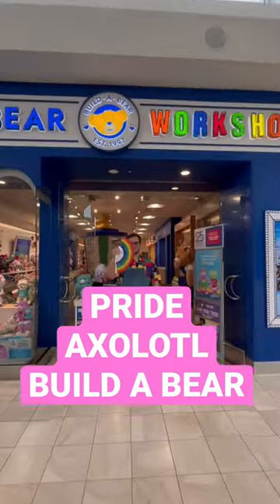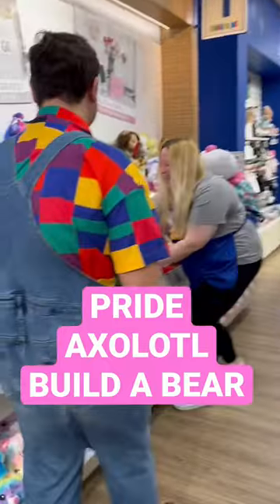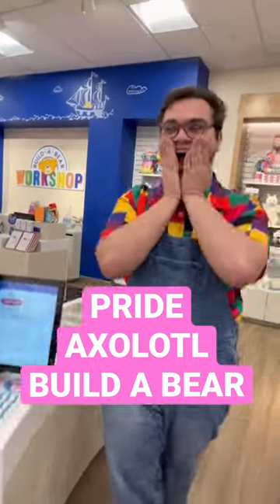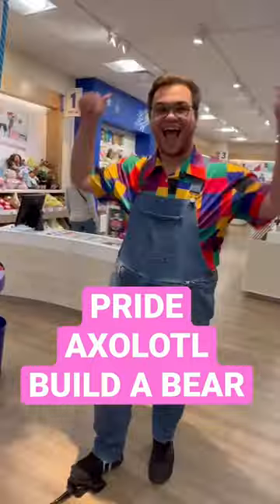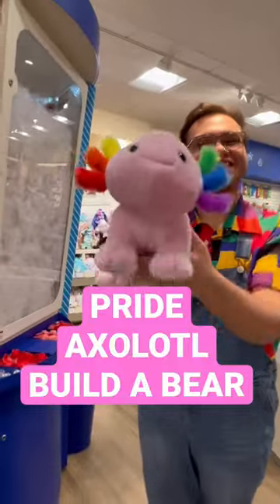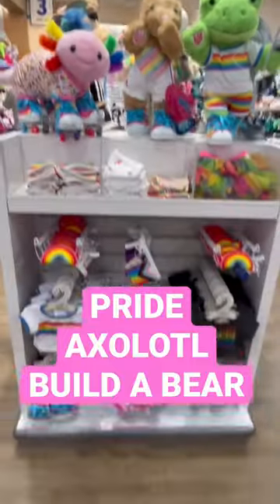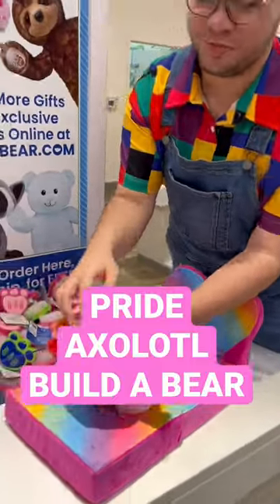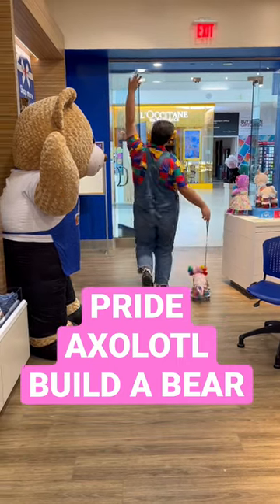*NEW* RAINBOW AXOLOTL BUILD-A-BEAR